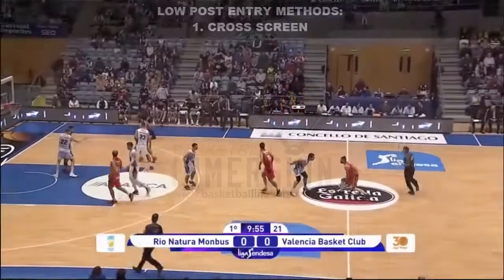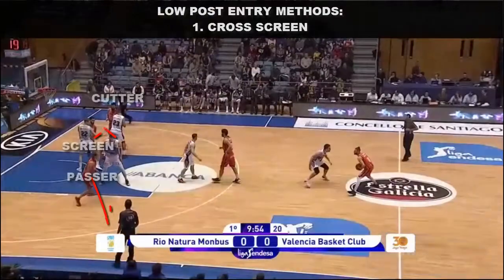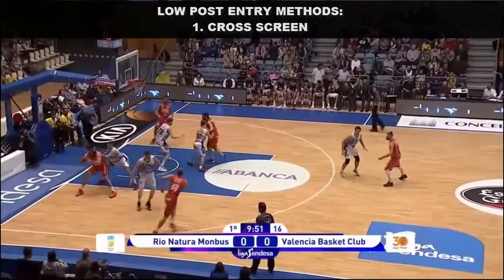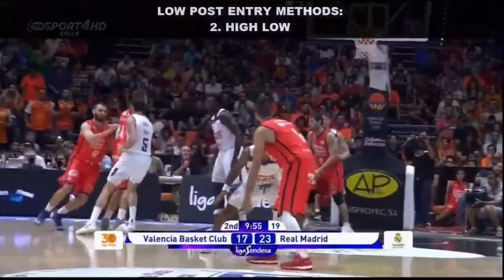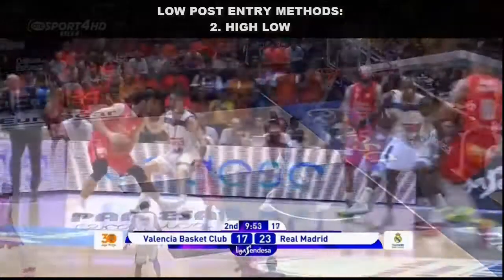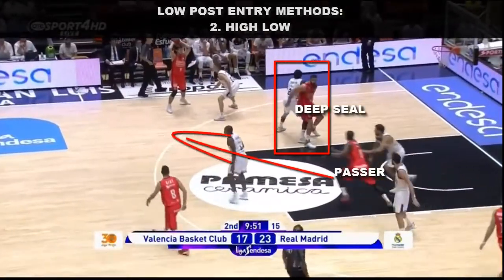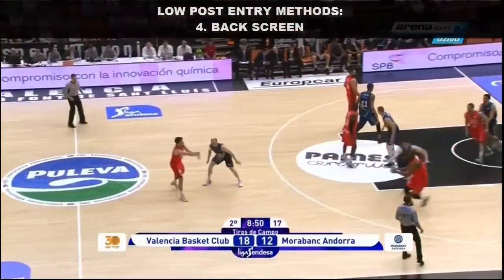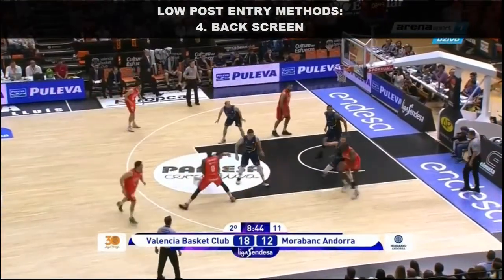Low Post Basketball: 4 Ways to Get the Basketball Inside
We explain how to get the ball into the low post. This includes four different low post basketball entry methods. With these basics, you'll be able to get the ball more consistently inside to a low post basketball player.

Learn more about getting the ball to the low post and how to teach low post offensive skills with more video learning from Basketball Immersion: